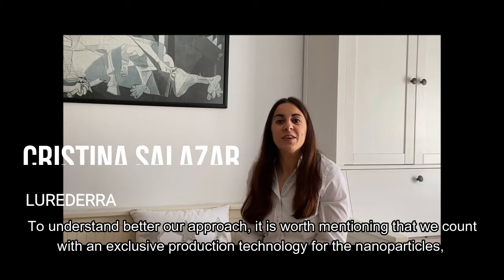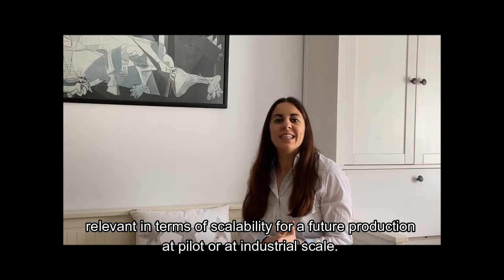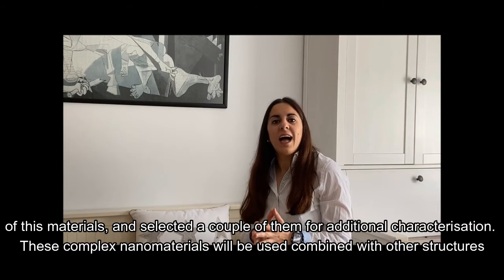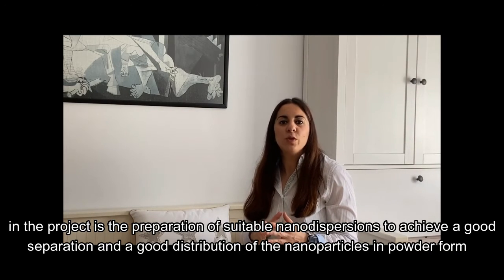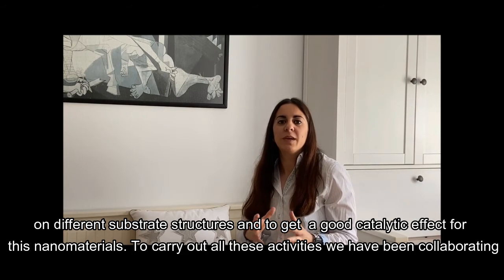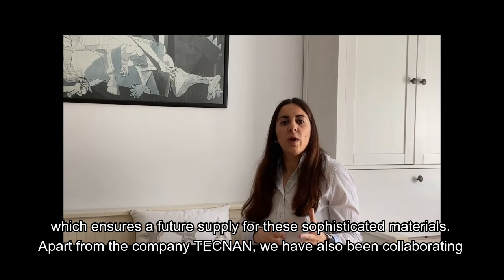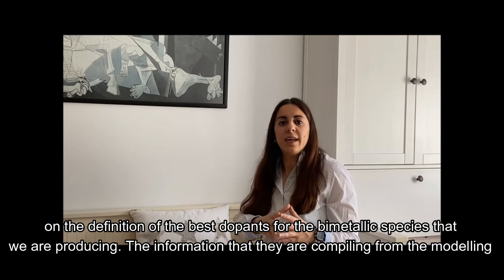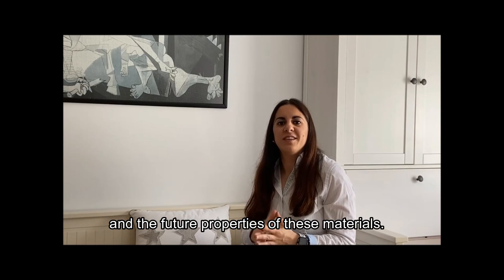Contribution of LUREDERRA to ZEOCAT-3D project